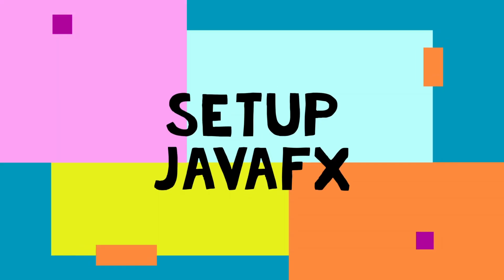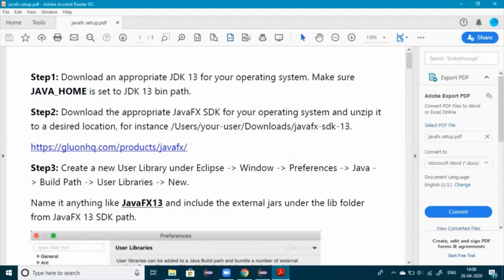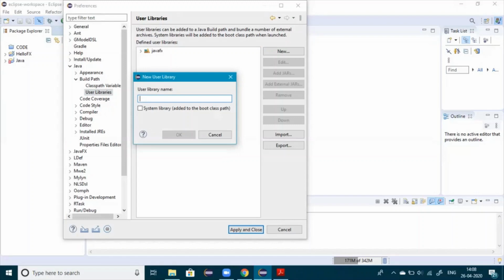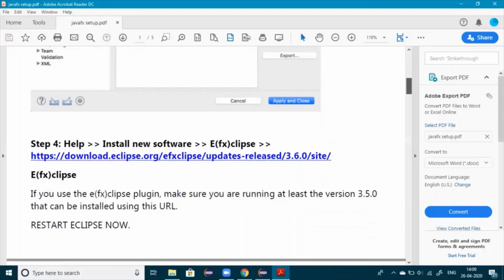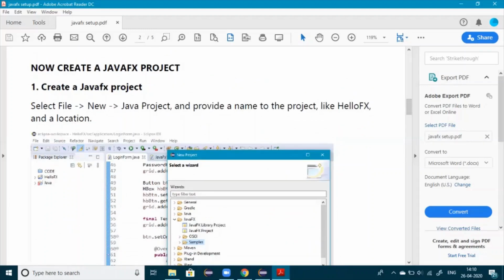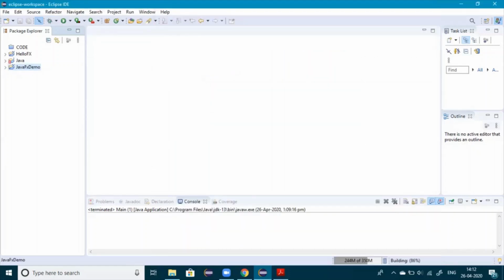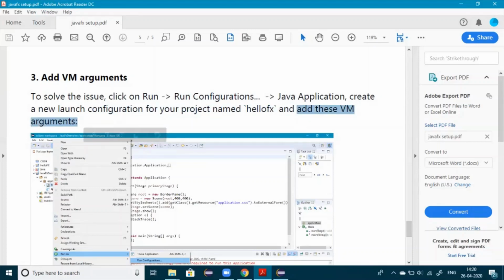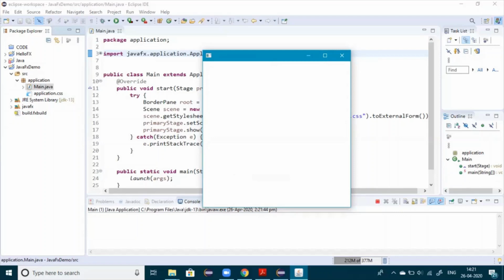Setting up javafx | Object oriented programming I | AIT